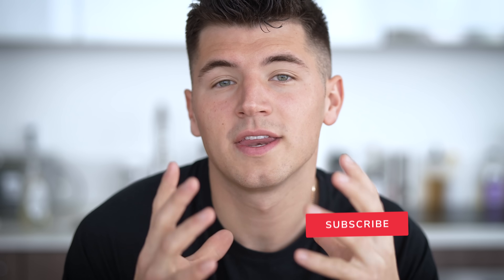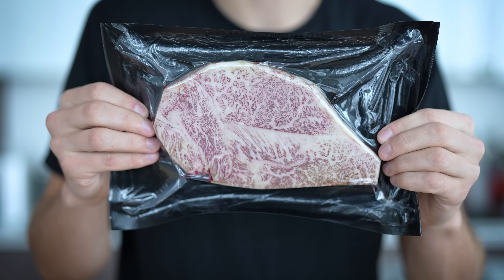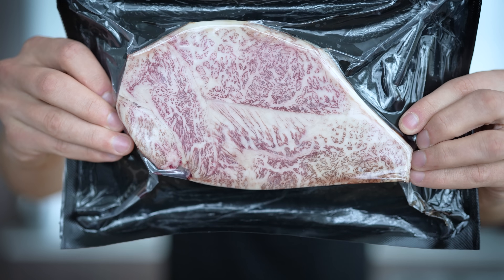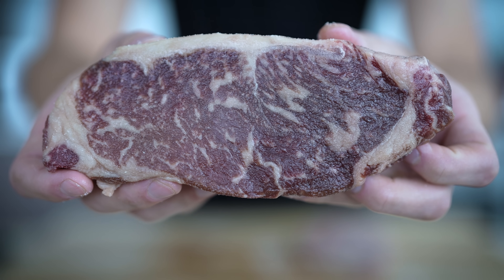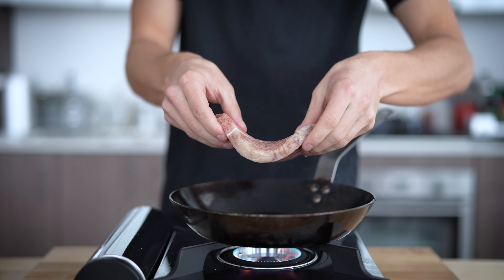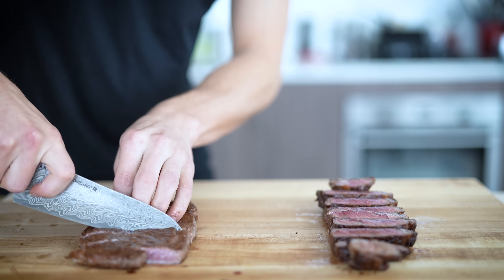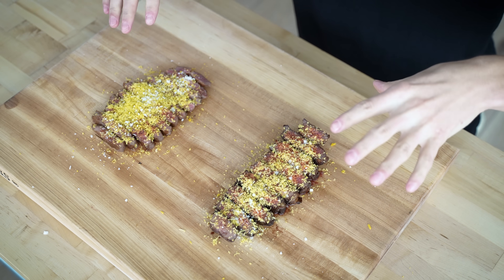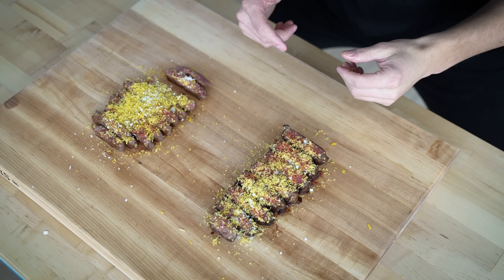American vs Japanese Wagyu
The differences are crazy! Watch to find out which is better.

follow all of these for a pizza